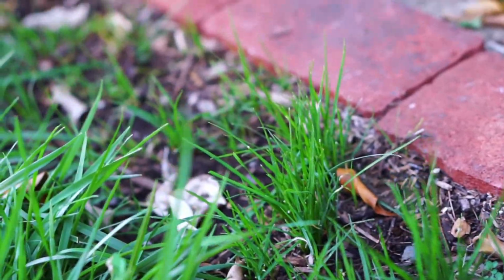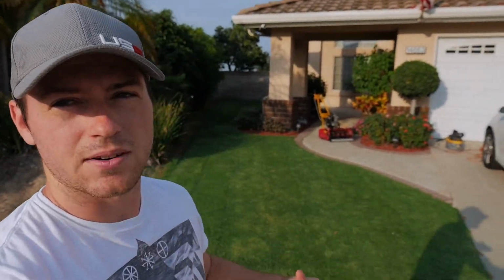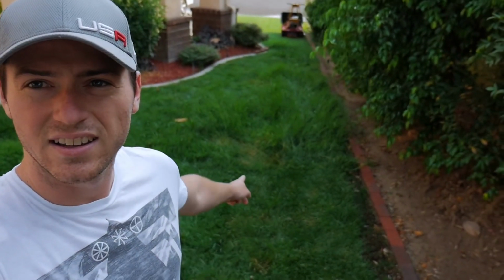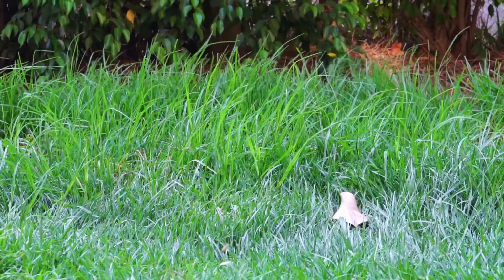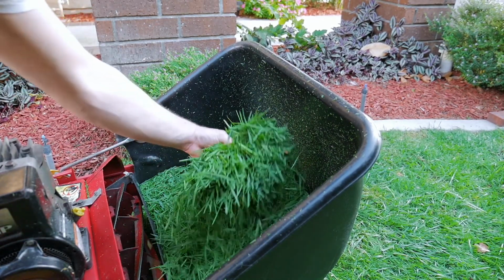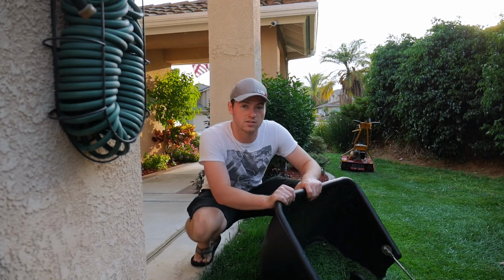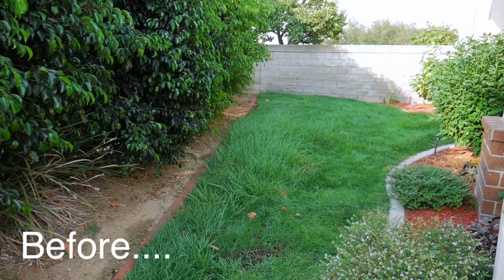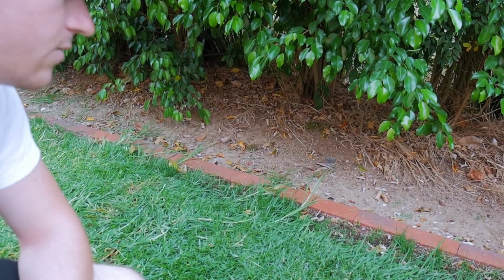Zoeter Lawns EP 6 - Long Grass Cutting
Finally able to cut the back part of the front lawn! you dont wanna miss it!